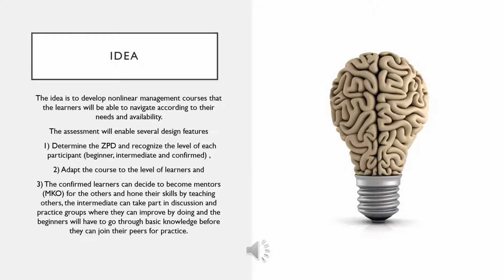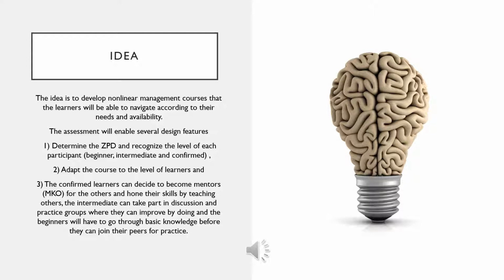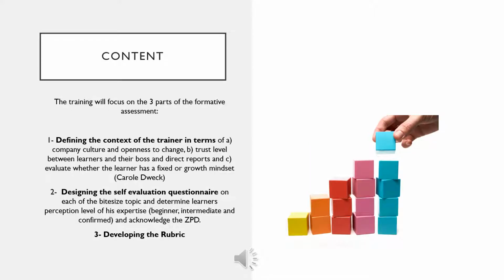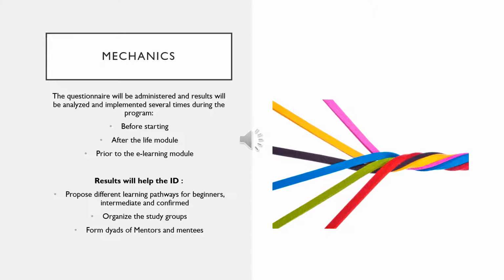Signiture assignment of nad philips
instructional design modules